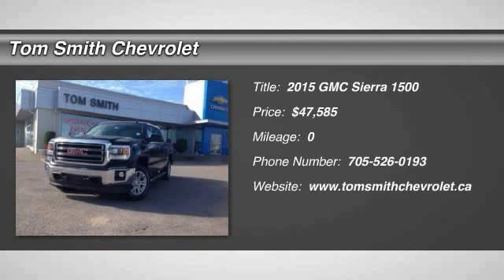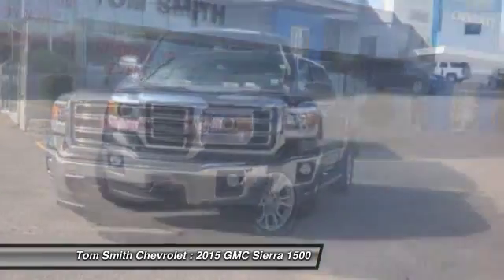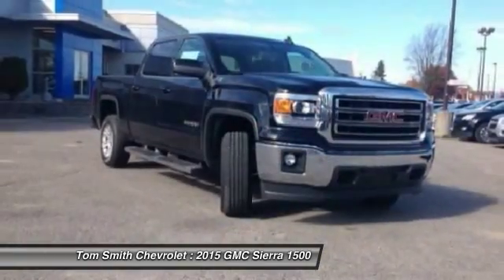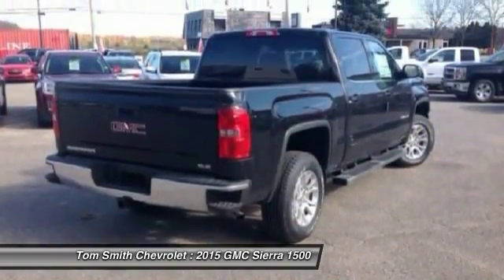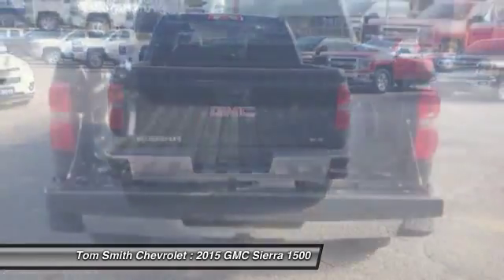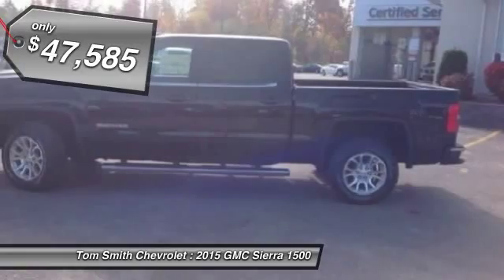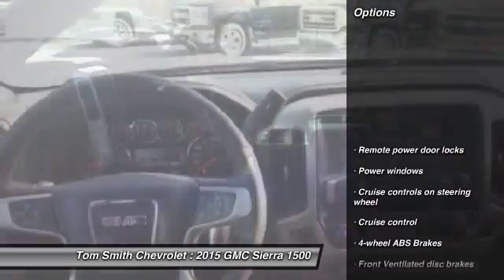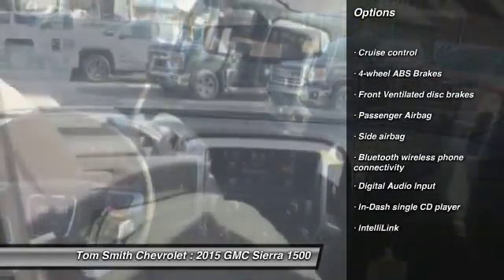2015 GMC Sierra 1500 Midland Ontario 15071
2015 GMC Sierra 1500 SLE

Tom Smith Chevrolet
824 King St.
Midland Ontario L4R 0B8

You'll love this 2015 GMC Sierra 1500. This is a car you'll want to take home. With 0 miles, it features Automatic transmission and an exterior color of Onyx Black. Call and get in touch with Tom Smith Chevrolet directly, and be the first to open the car door today!